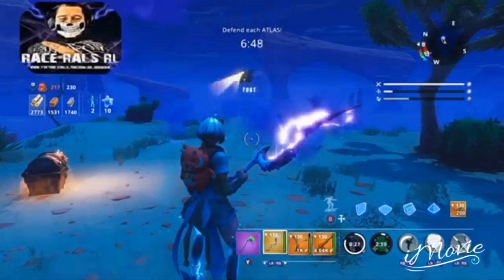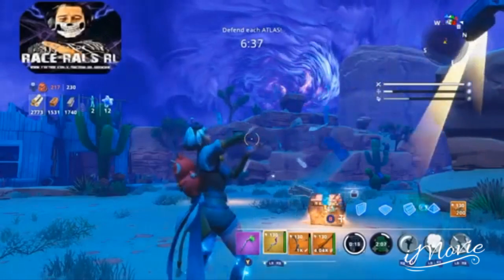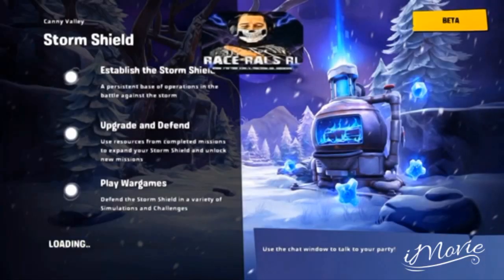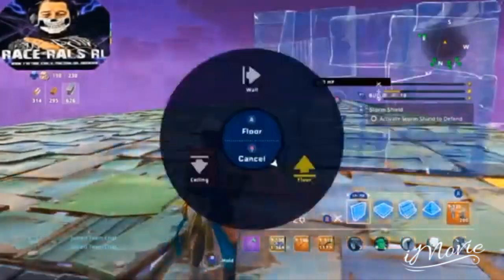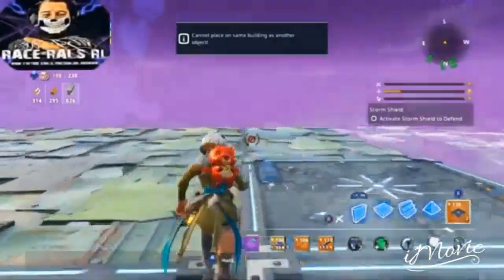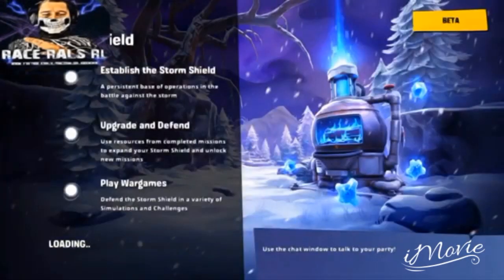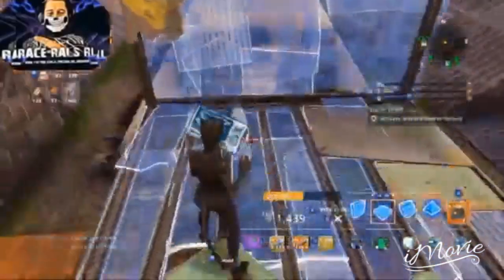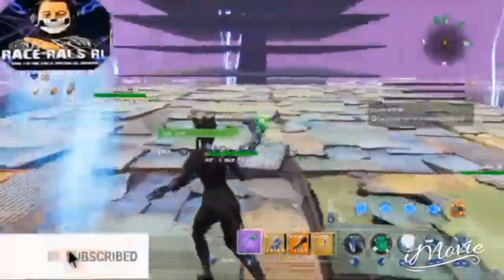NEW DUPLICATION GLITCH 4 BEST GLITCH IN FORTNITE SAVE THE WORLD 2020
Come Chill with Race Rals RL STW  Game plays and live streams pokemon card openings

3 TRAP DUPLICATION GLITCH LINKS